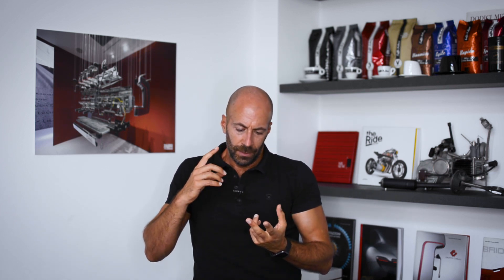Episode 12 - CCUS Green technology or scary idea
Global heating? Greenhouse effect?

There’s no denying that reducing the emissions of CO2 is of paramount importance and will never come soon enough.

But whilst waiting for governments and large industries to make up their minds, is there anything else we can do in the meanwhile?

Is there a technology that may help us “sweeping” CO2 under a metaphorical carpet?

Well, you better watch this new episode of V12 Design Sparks and you will find out!